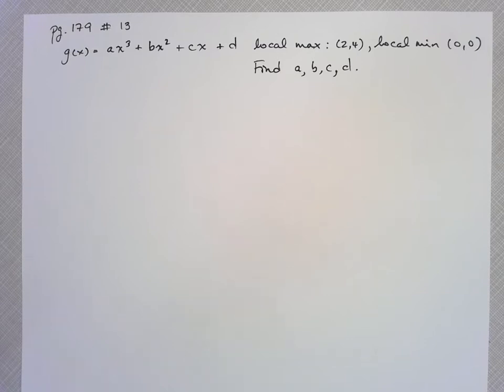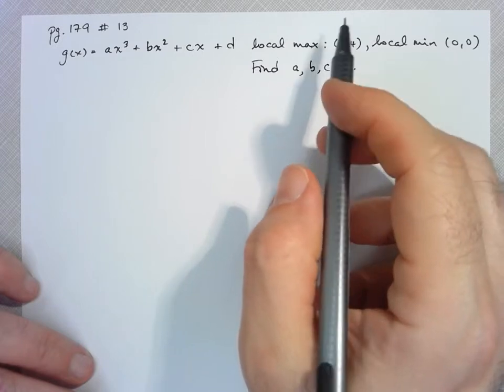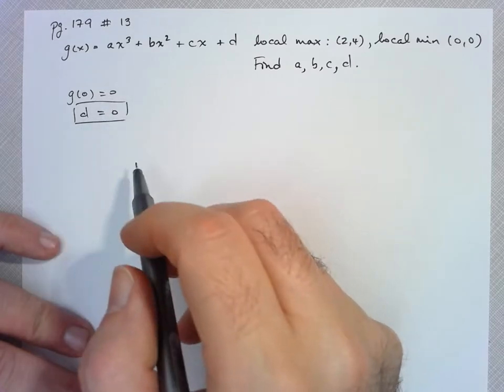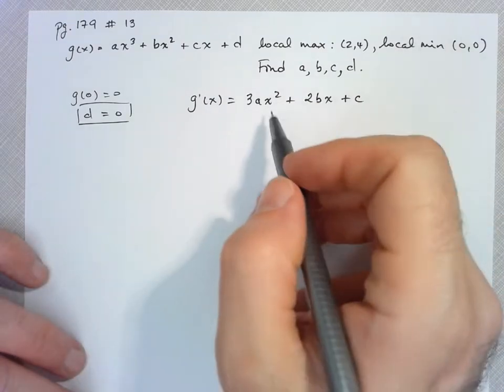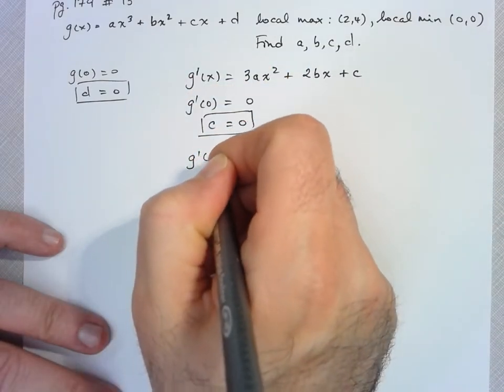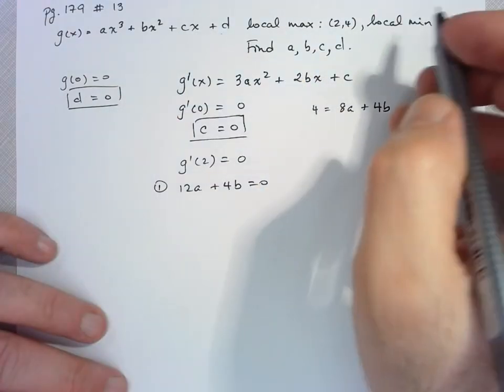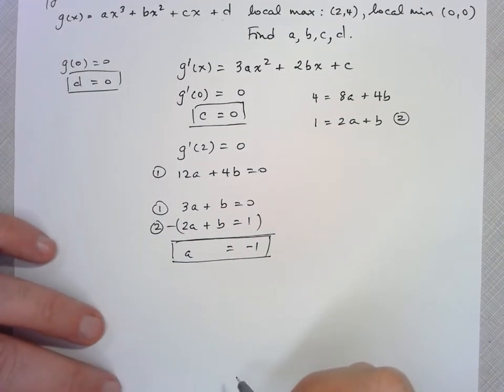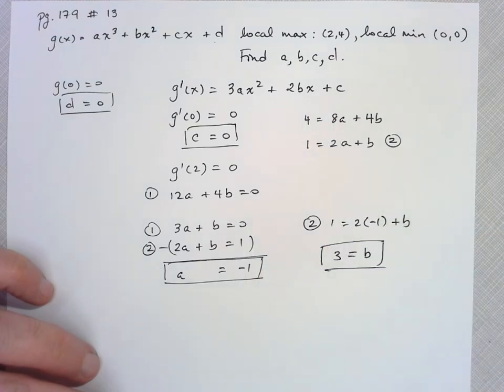MCV4U pg 179 #13